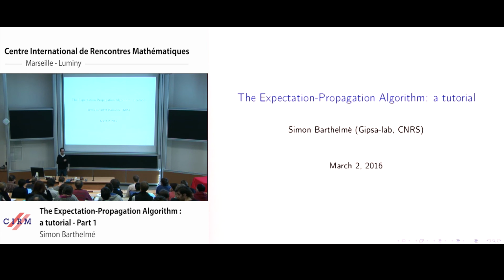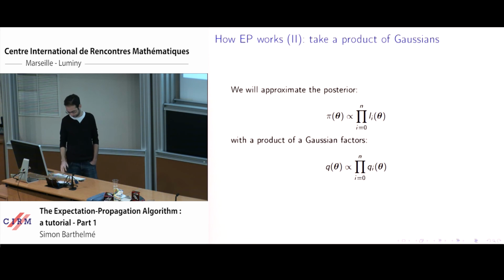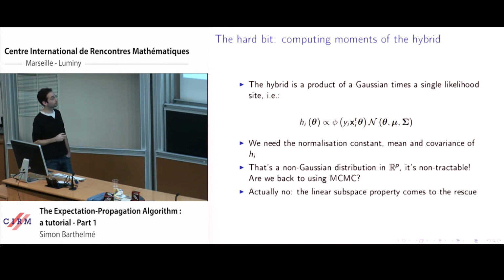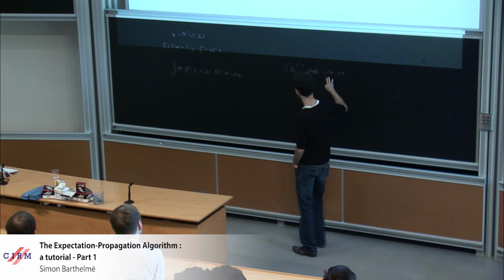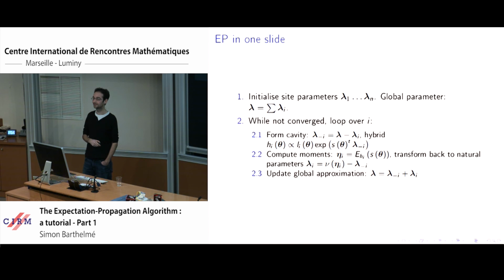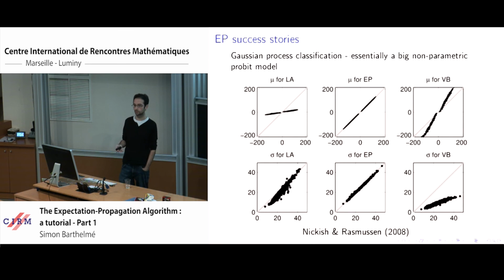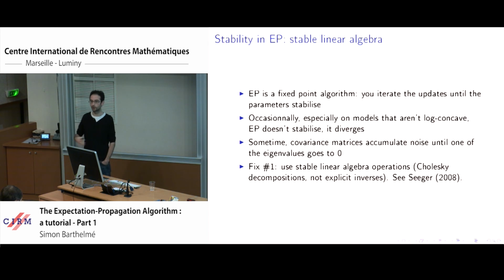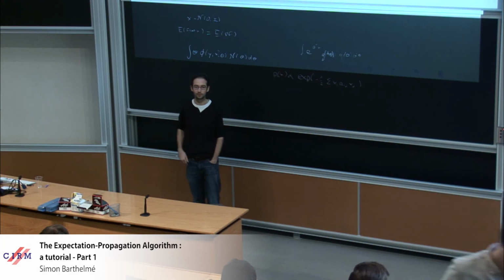Simon Barthelmé: The Expectation-Propagation algorithm: a tutorial - Part 1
Abstract: The Expectation-Propagation algorithm was introduced by Minka in 2001, and is today still one of the most effective algorithms for approximate inference. It is relatively difficult to implement well but in certain cases it can give results that are almost exact, while being much faster than MCMC. In this course I will review EP and classical applications to Generalised Linear Models and Gaussian Process models. I will also introduce some recent developments, including applications of EP to ABC problems, and discuss how to parallelise EP effectively.

Recording during the thematic month on statistics - Week 5: "Bayesian statistics and algorithms" the March 2, 2016 at the Centre International de Rencontres Mathématiques (Marseille, France)